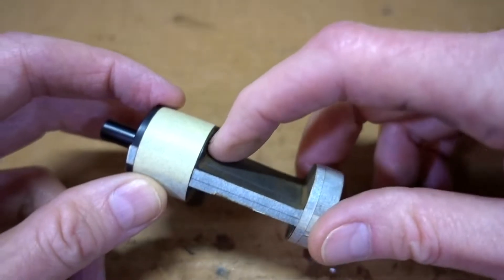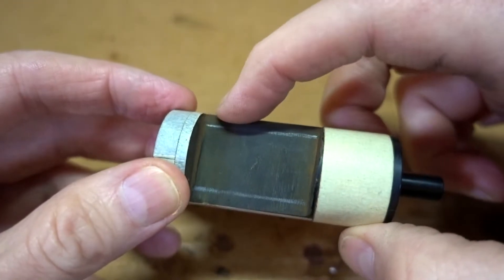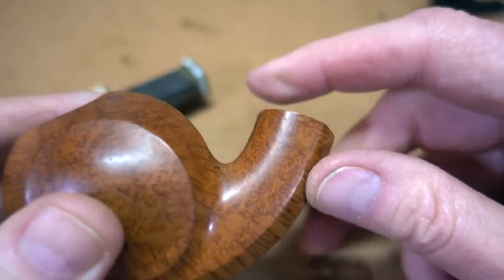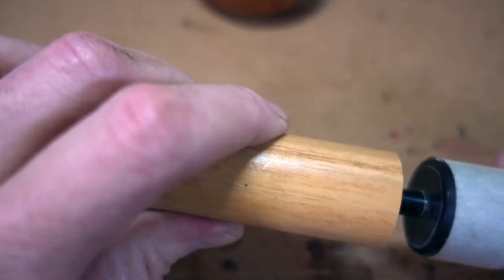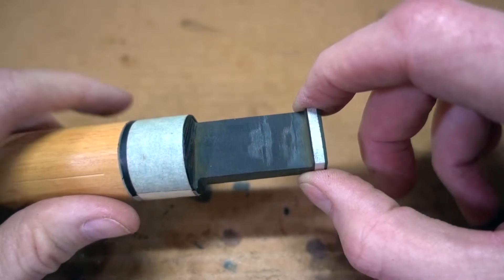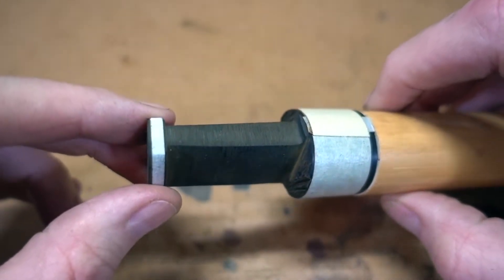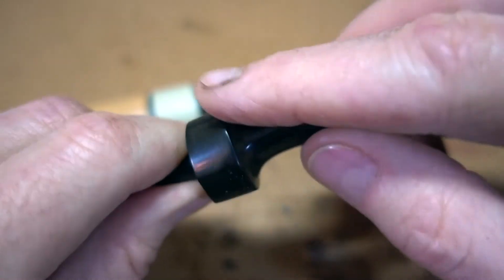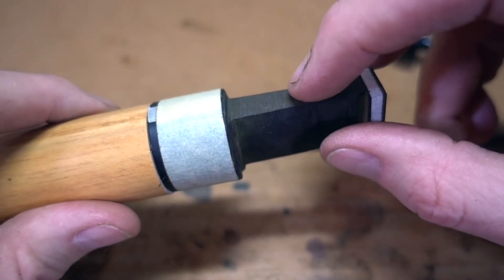Replacing a Flared Asymmetric Saddle Stem PART 8 -- Material removal B